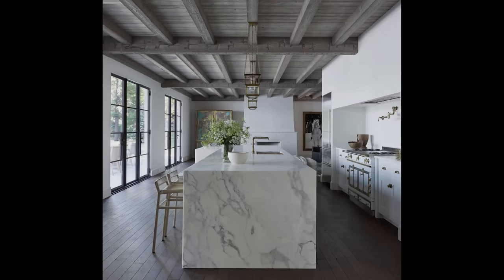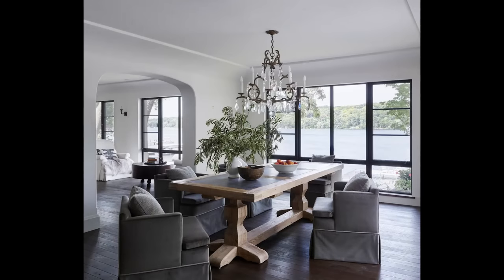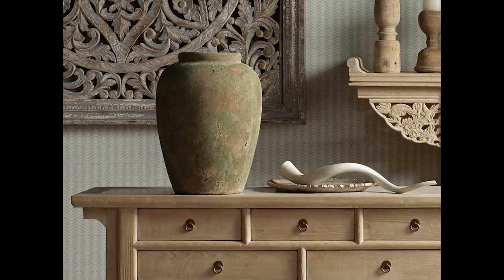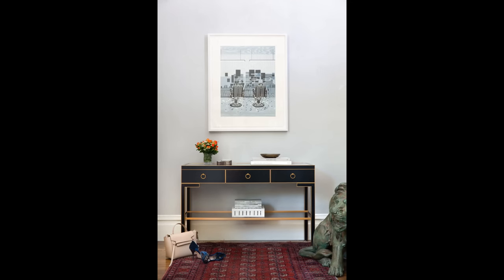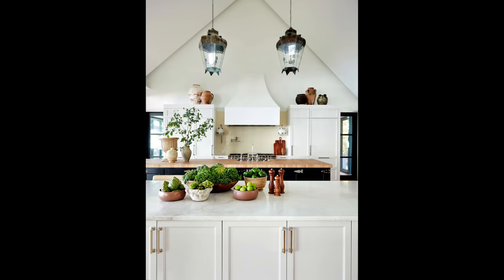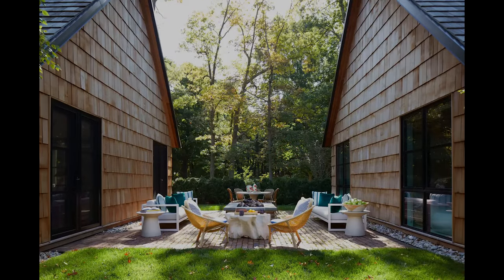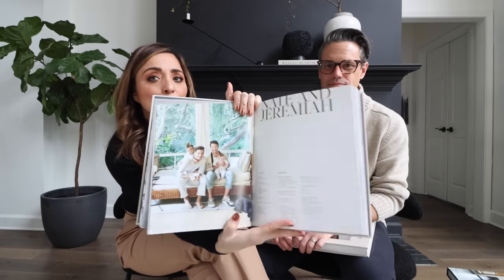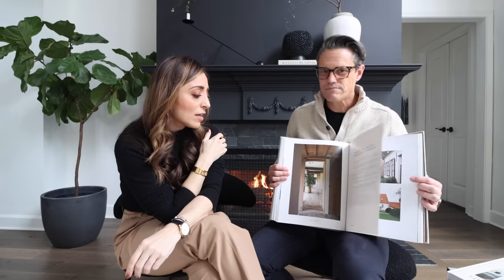How to decorate with OLD STUFF in NEW WAYS | House of Valentina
Today we are chatting about how to decorate with your OLD STUFF in new ways that feel current and on trend!

Books:
Live Beautiful
Still, The Slow Home
The Authentic Home
Axel Vervoordt